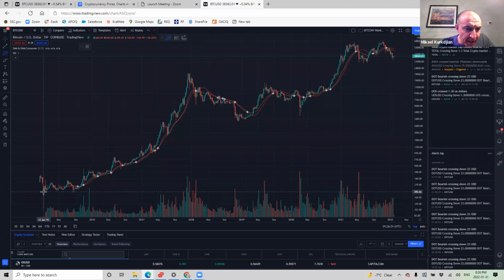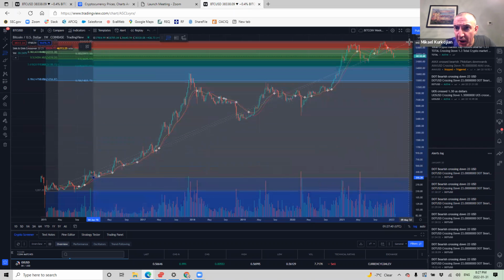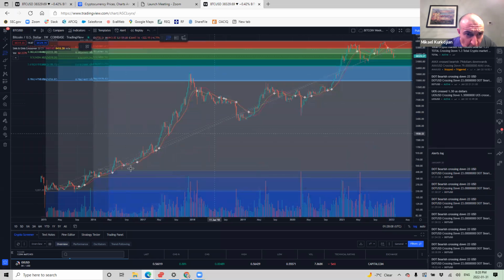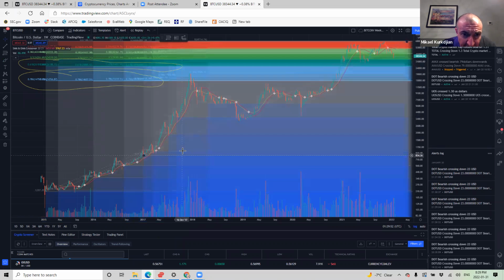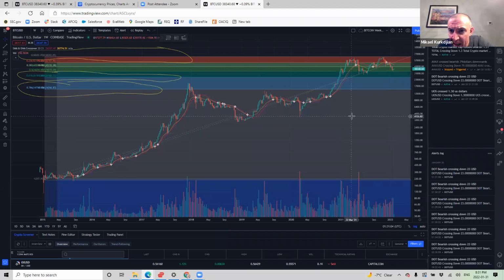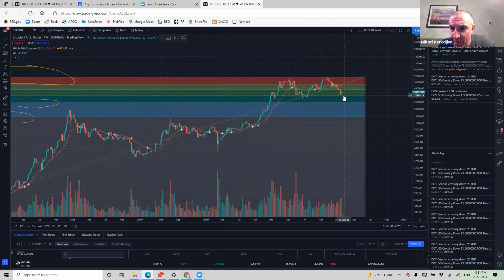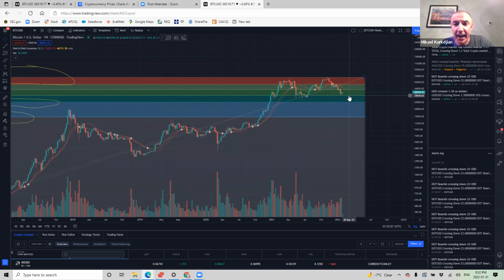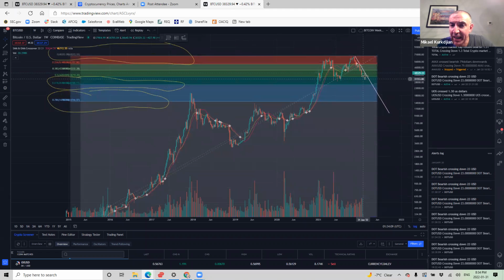Bitcoin charting the technical analysis with Fibonacci retracement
In this video , I charted Bitcoin's price going as far back as possible with Tradingview (January 2015) to fast forward to today and show how Bitcoin's support and resistance lines that were congested were in line with the Fibonacci ratios using the Fibonacci retracement. This will help in guiding for future price movements.